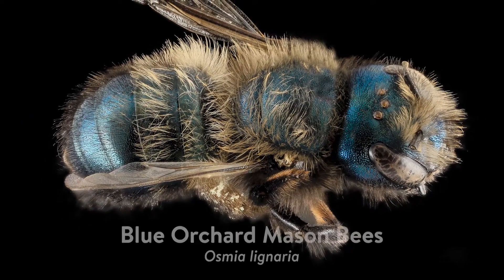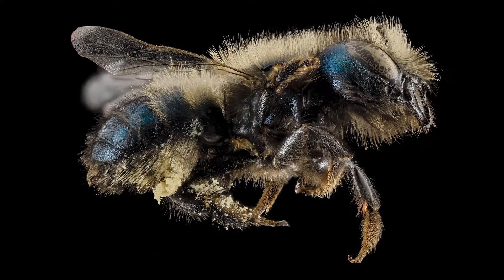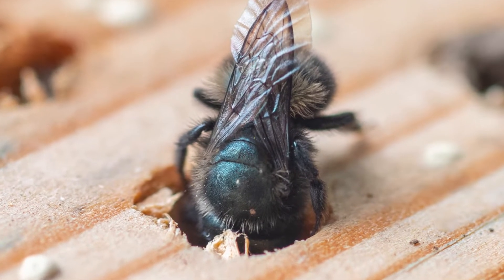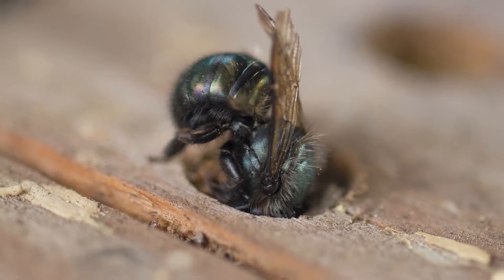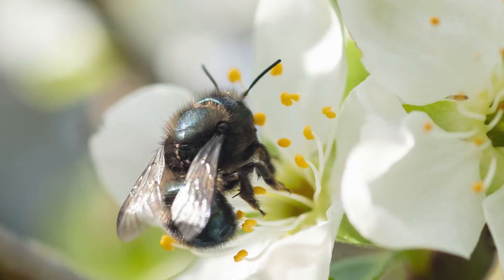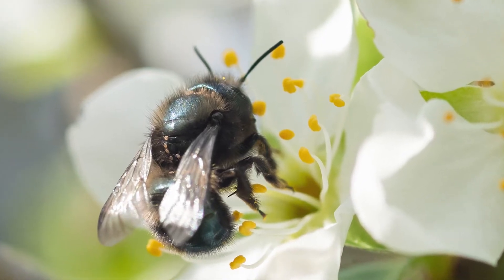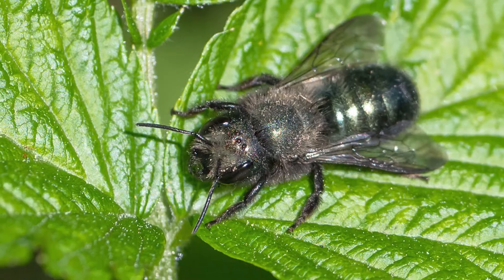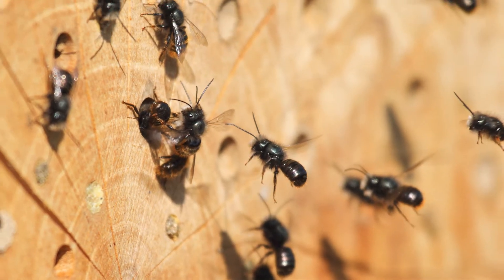Daily Obscure Pollinator: Blue Orchard Mason Bee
2022 Pollinator Power Party